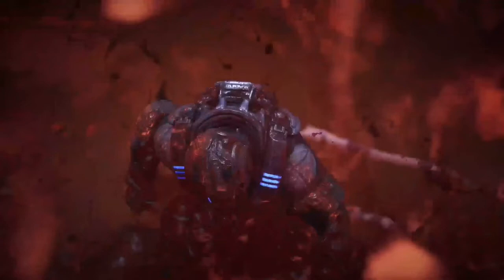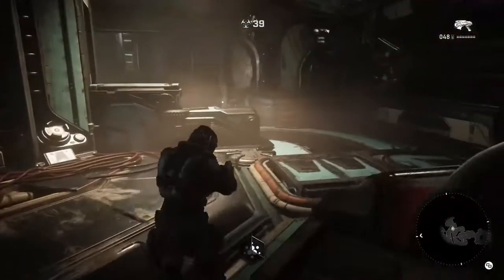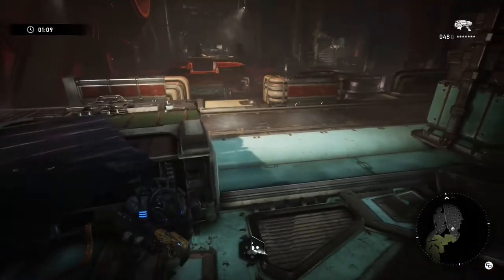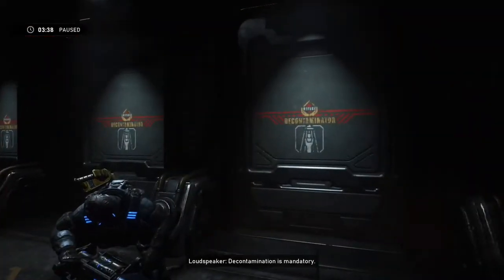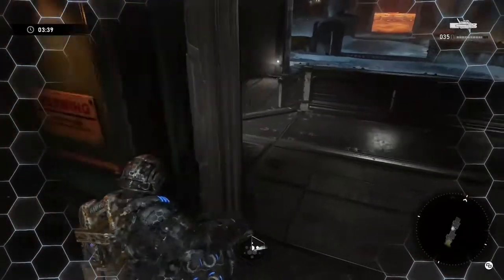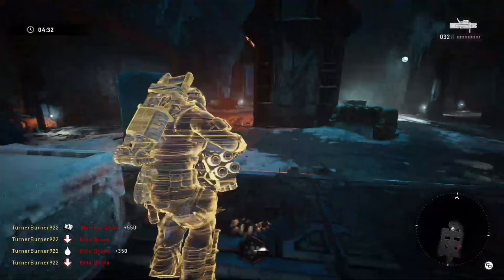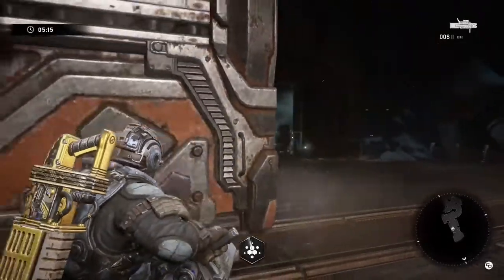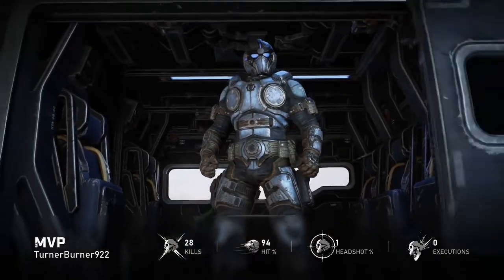Gears 5 Master Escape (SOLO-Explained): Gunner gameplay on The Surge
Updated Score Run Values Table-